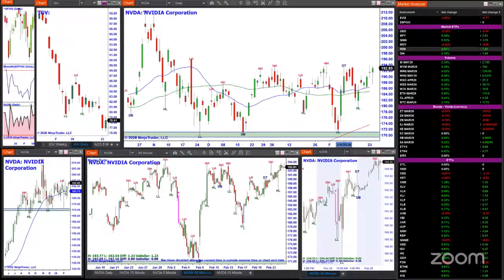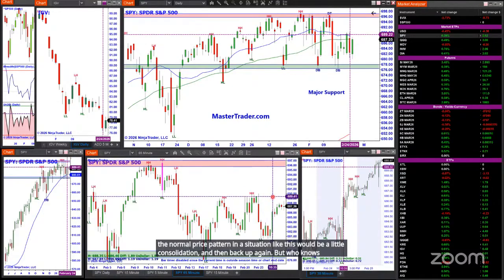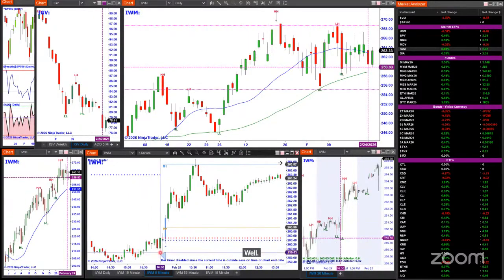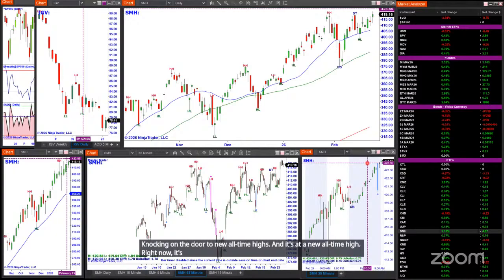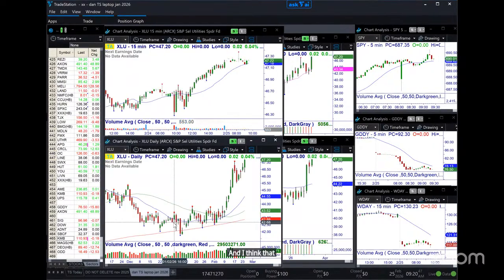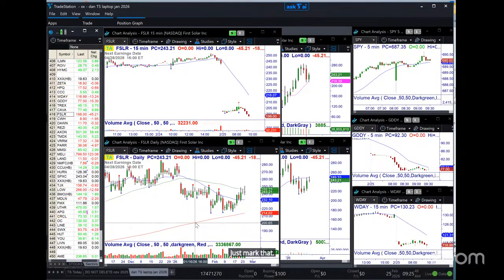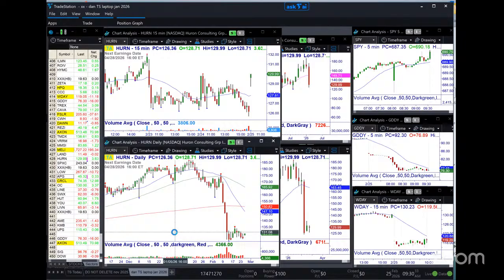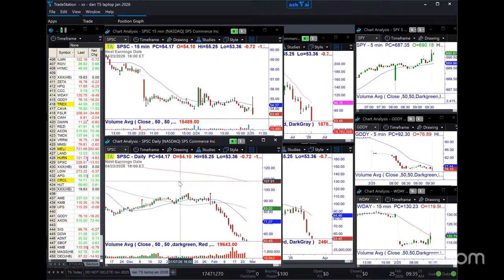Power VOIDS! - Free - Pre-Market, We Form a Bias Each Morning. Join us for Wednesday's Bias!